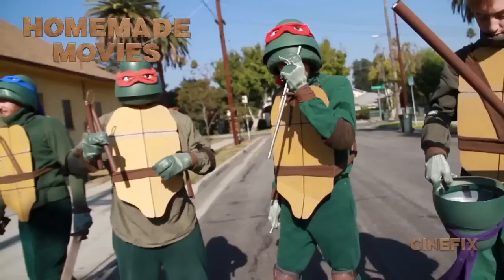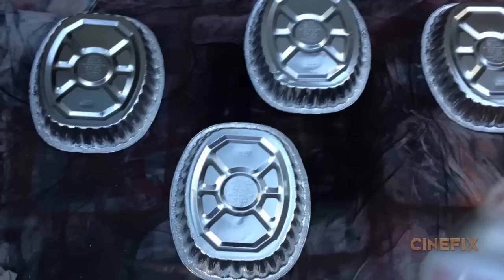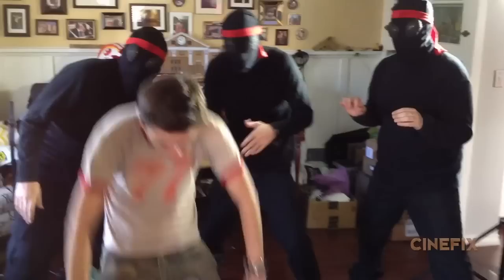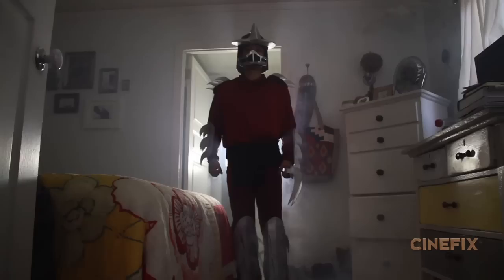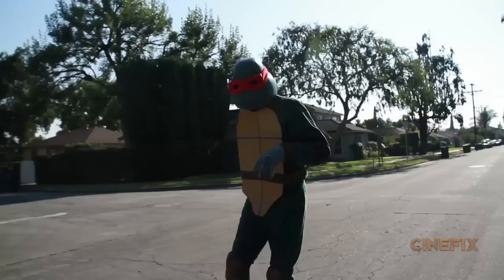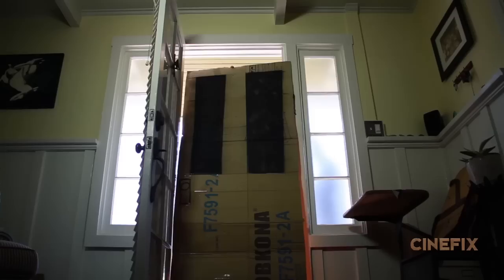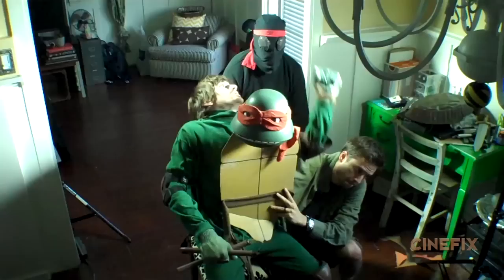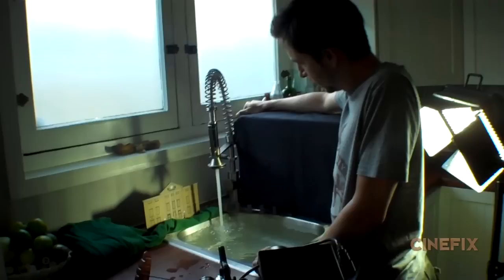Teenage Mutant Ninja Turtles 1990 Trailer - Homemade TMNT (Behind The Scenes)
Watch the Teenage Mutant Ninja Turtles 1990 trailer!

Cowabunga dudes! Dustin and Homemade Movies travel back to 1990 to deliver the original trailer for Teenage Mutant Ninja Turtles. Completely made from household products, these homemade heroes-in-a-halfshell pack a punch that would make Jim Henson proud (we hope).

DustFilms and CineFix present: Homemade Movies!
Homemade Movies serves up creative remakes of your favorite movies, trailers and original songs. All videos are exact shot-for-shot remakes created at home without any visual effects. It's "sweded" movie magic from acclaimed director Dustin McLean!

---Starring---
Yasu Tsuji
Catherine Durickas
Steven Picke
Evan Marshall
Nicholas Elwell
Ben Martin
Jon O'Brien
Sean Puglisi
Priscilla McLean

Directed by Dustin McLean
Produced by Jon O'Brien and Dustin McLean
Additional Crew: Ben Martin and Sean Puglisi
Created by DustFilms